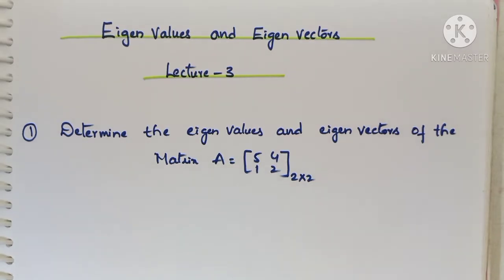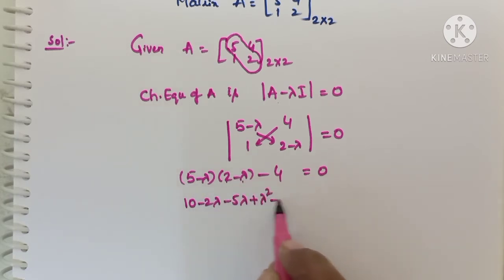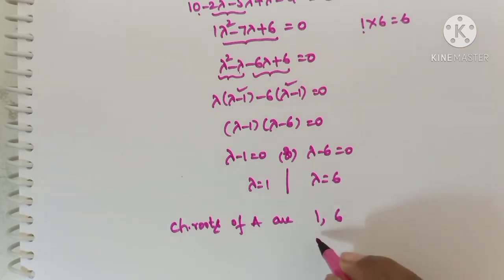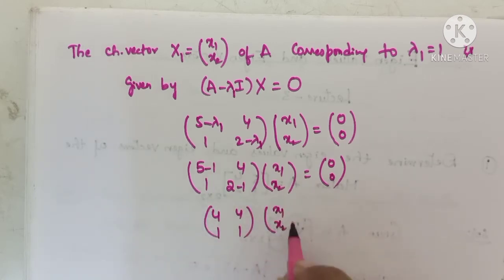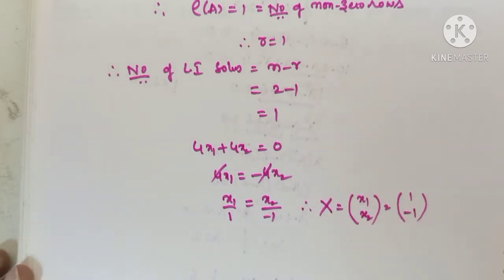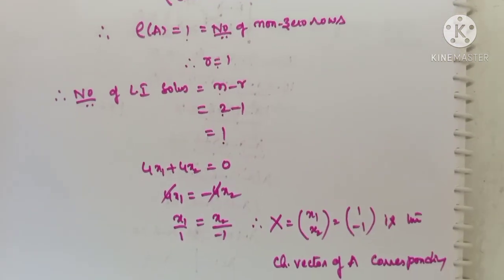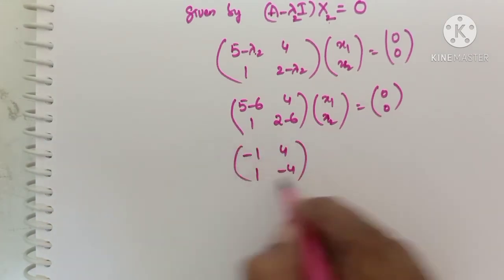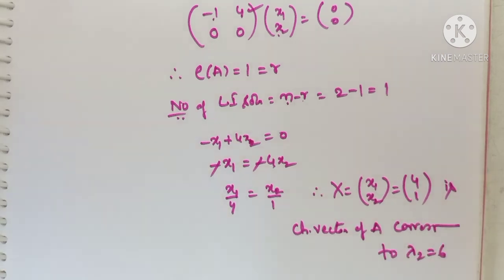Eigen Values and Eigen Vectors B.Sc/M.Sc/JL/DL/SET/CSIR-NET/All PG entrance exams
Abhi online classes:
B.Sc/M.Sc/JL/DL/SET/CSIR-NET/All PG entrance exams